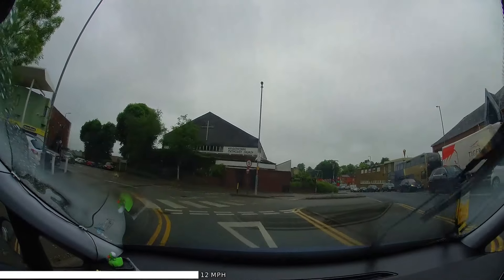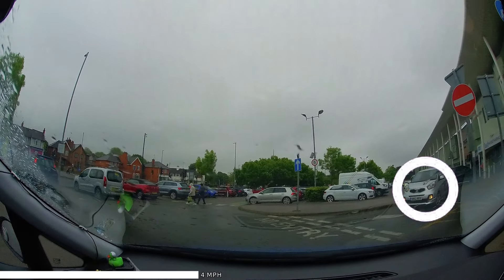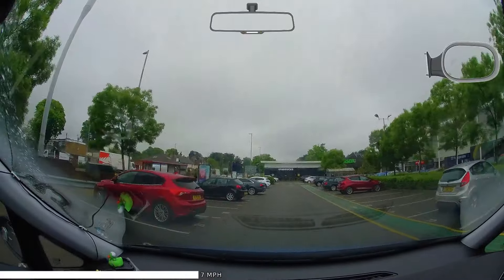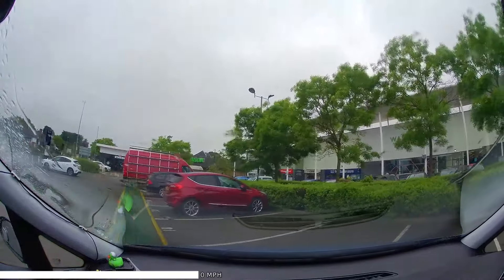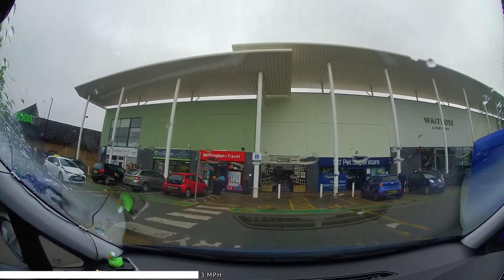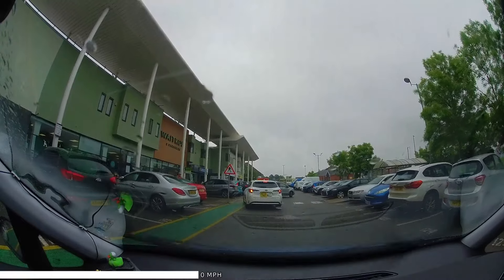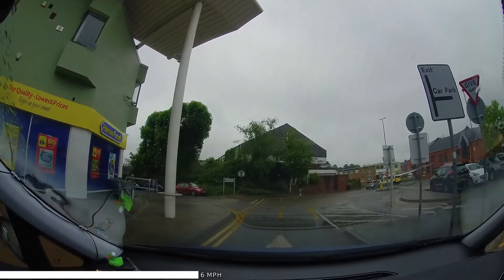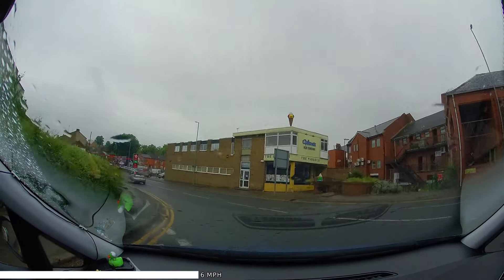Northampton Driving Test - Waitrose Car Park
Navigating the numerous road markings and the one-way system in Waitrose car park - Kingsthorpe

Vehicle: Vauxhall Corsa Griffin 1.4L 2019 (Manual)